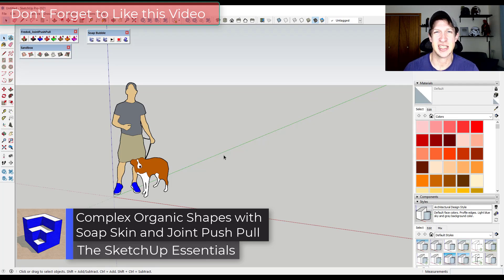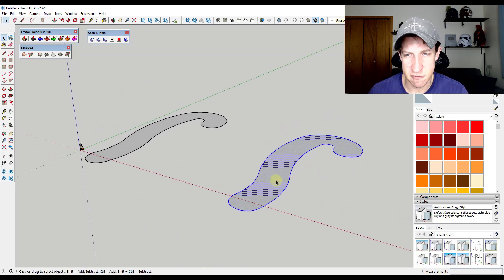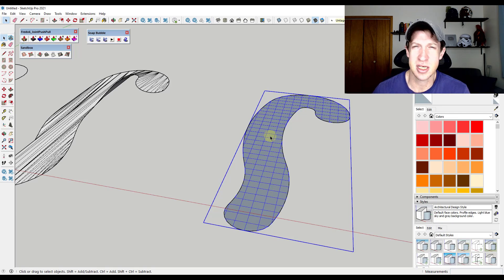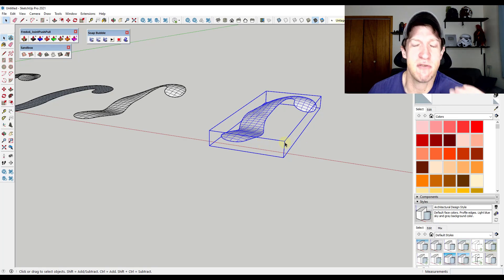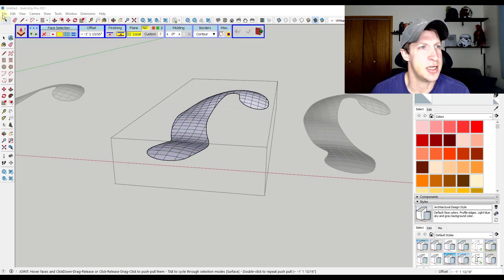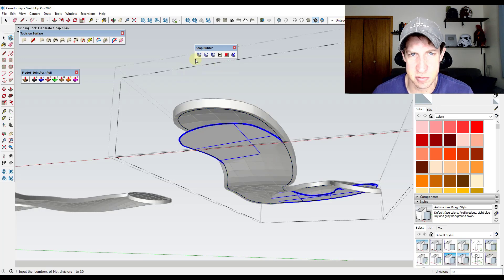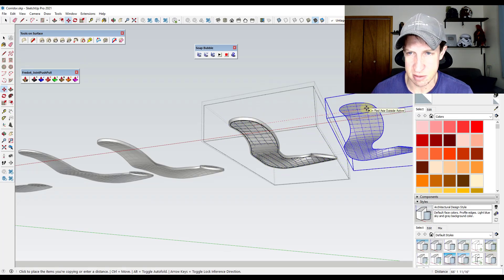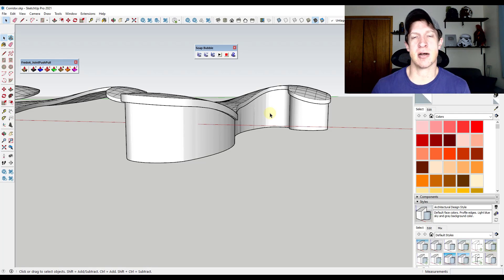Complex Organic Shapes in SketchUp with Soap Skin and Joint Push Pull!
In this video, we combine the extensions Soap Skin and Bubble and Joint Push Pull to create a complex organic hallway shape in SketchUp!

TIMESTAMPS
0:00 - Introduction
0:35 - Base Shape Modeling
1:46 - Creating a Grid with Soap Skin
3:23 - Moving Our Shape with Sandbox
4:50 - Thickening our shape with joint push pull
5:30 - Why Vector Push Pull is better for this kind of object
7:00 - 3D Face offset with Tools on Surface
8:56 - Creating walls from the roof with Joint Push Pull
10:08 - More Fredo SketchUp Extension tutorials